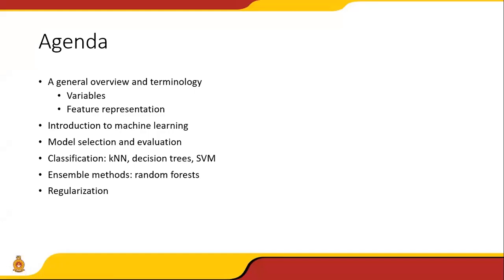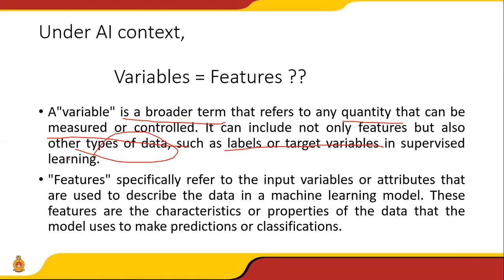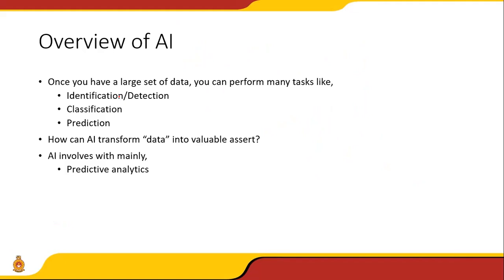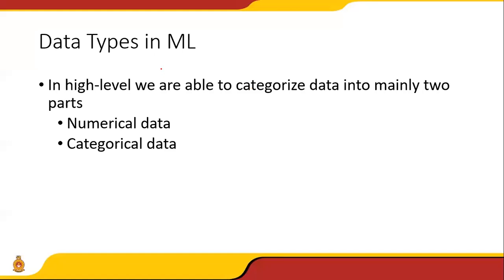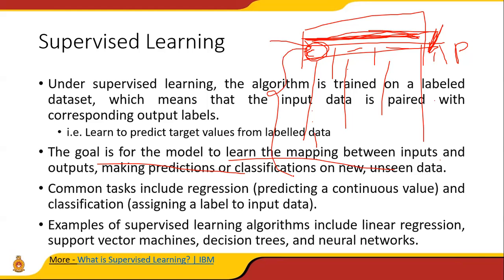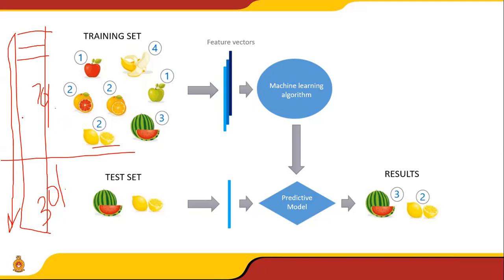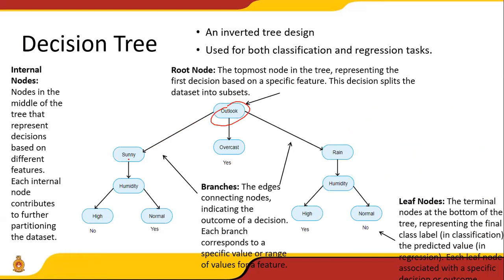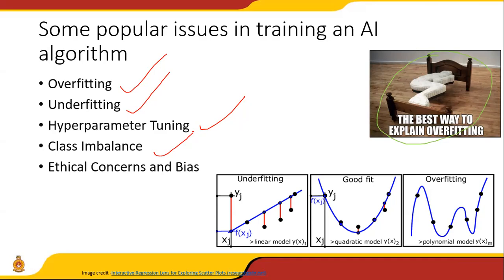Data science day school 02